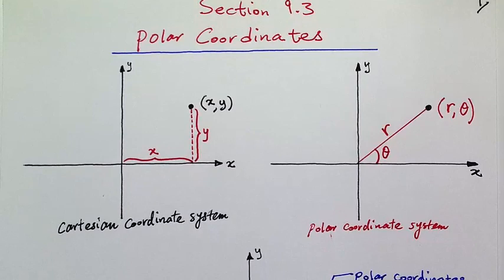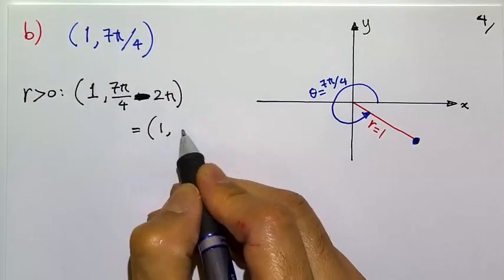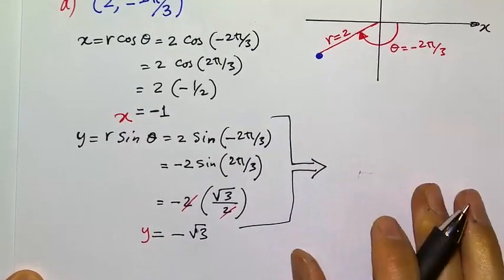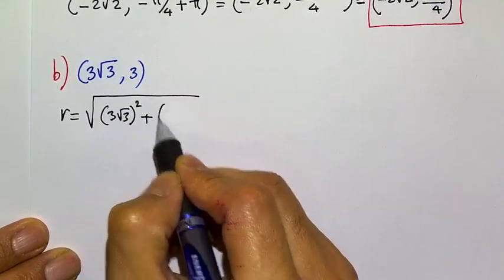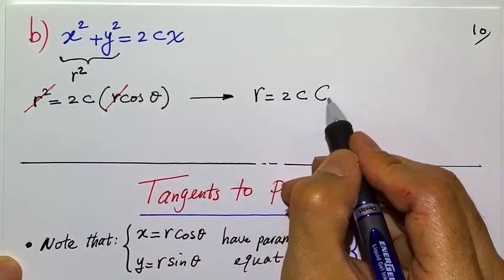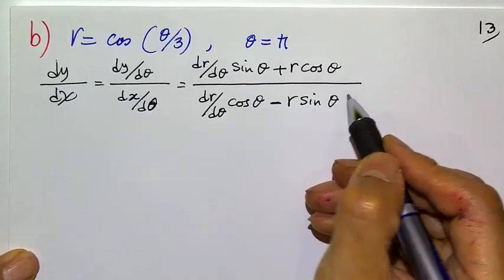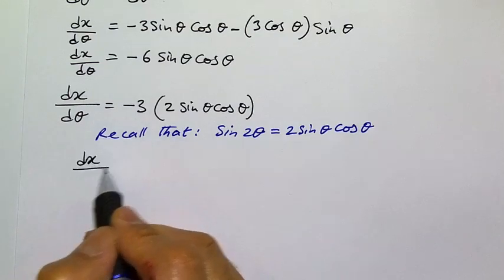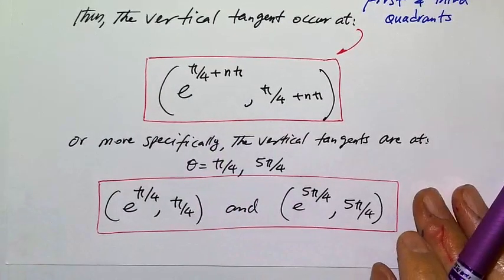MATH 182_Section 9.3